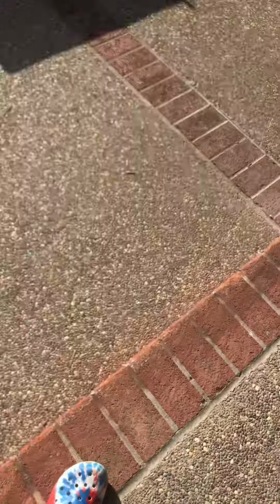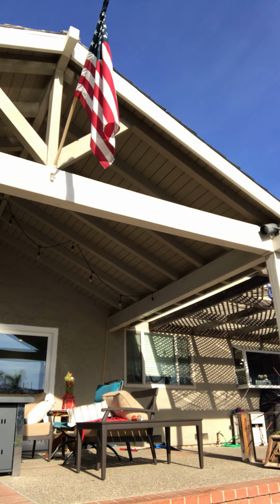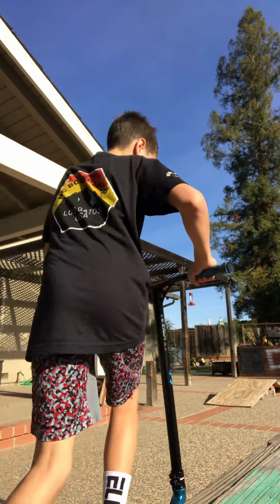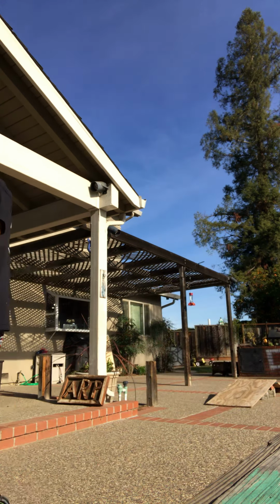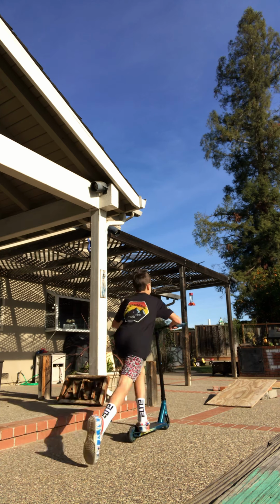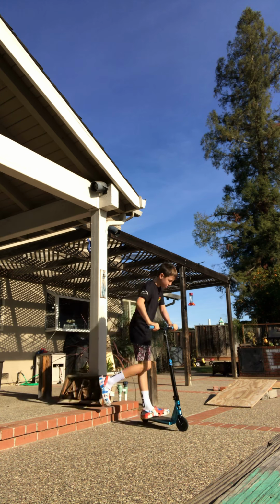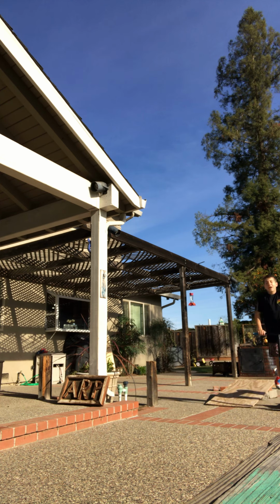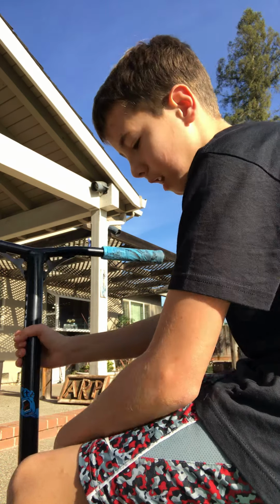Lucky prospect scooter